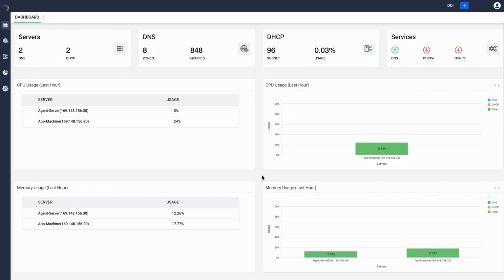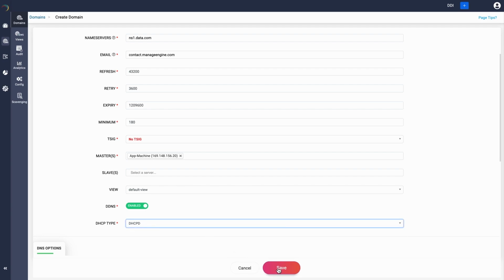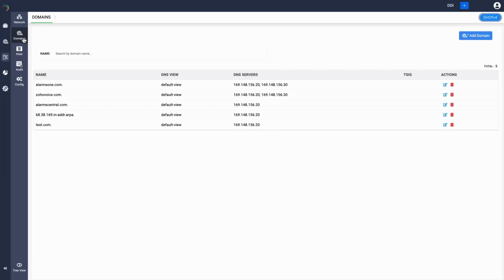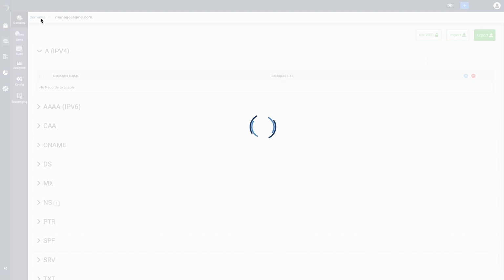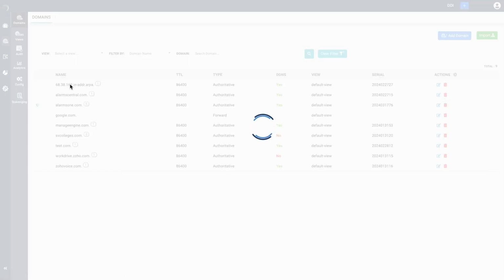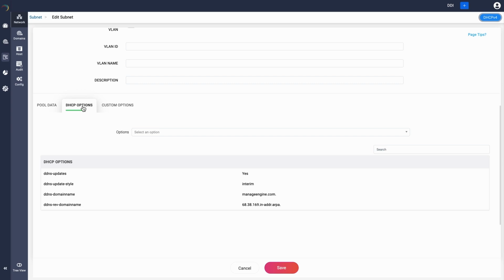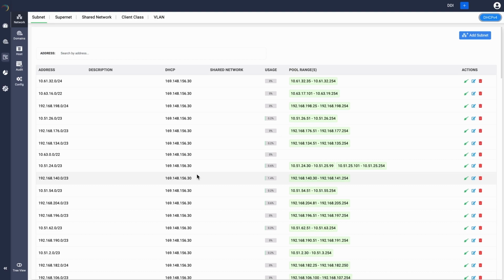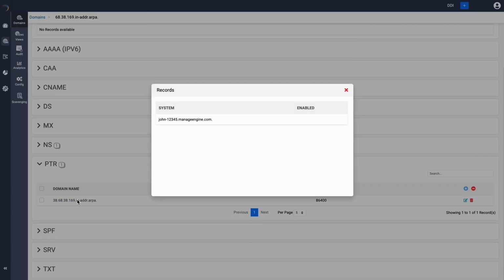How to set up Dynamic DNS (DDNS) using ManageEngine DDI Central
Dive into the essentials of setting up DynamicDNS or DDNS with ManageEngine DDI Central in this detailed walkthrough. From creating dynamic domains to customised DDNS settings over specific subnets, we cover everything you need for efficient internal core services management. Discover how DDNS can transform your DNS zones with dynamic IP configurations for both forward and reverse zones, ensuring seamless connectivity and security across your network. Perfect for IT professionals looking to streamline network operations.

Perfect for ITProfessionals, networkadministrator networkengineers seeking to reduce tail latencies and enhance network performance. Don't miss out on these essential tips and tricks—watch now and transform your network infrastructure!

About us 📣
ManageEngine DDI Central is a specialised network management solution that unifies DNS, DHCP, and IPAM into a single platform for improved operational efficiency and network stability. It discovers and manages existing ISC BIND 9 and ISC DHCP setups in both internal and external clusters and can also set up new clusters. DDI Central bolsters network security by implementing advanced protocols, providing oversight on network interactions, and offering real-time analytics for monitoring network performance and resource utilisation.